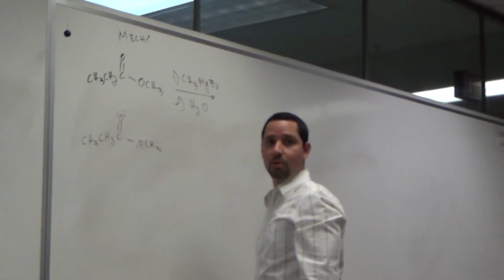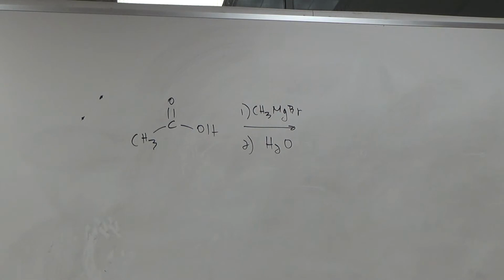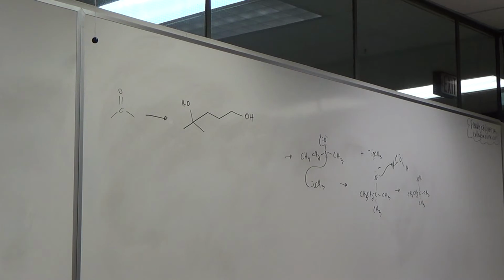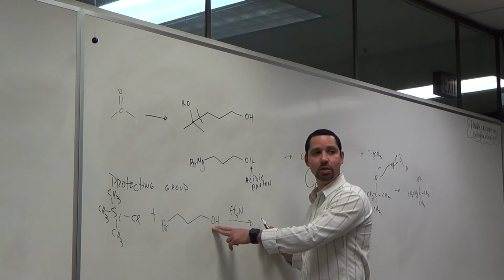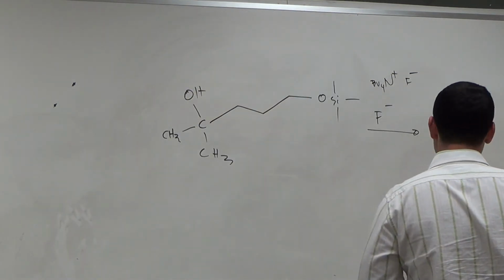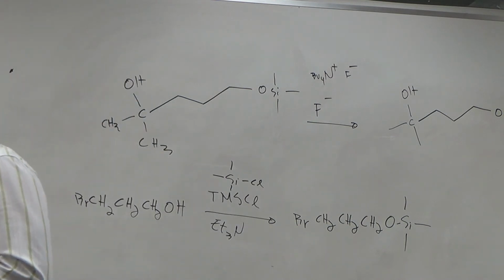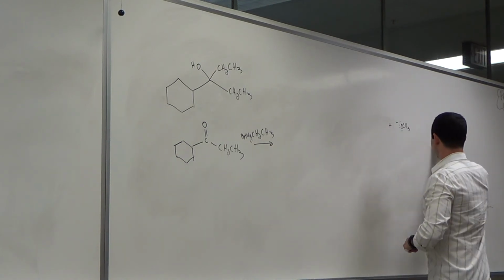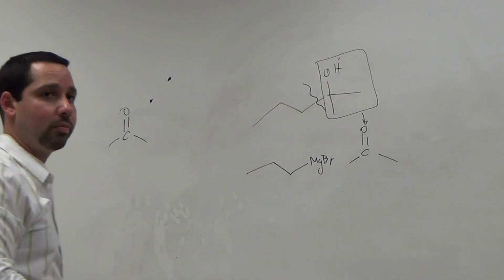Gridnard Part I